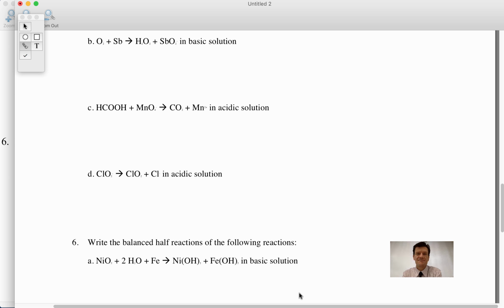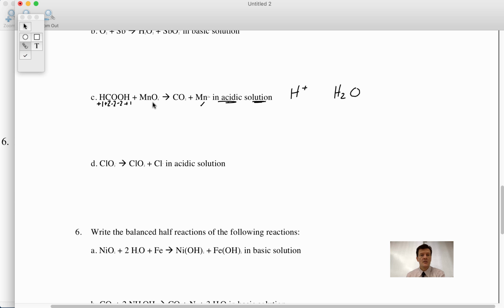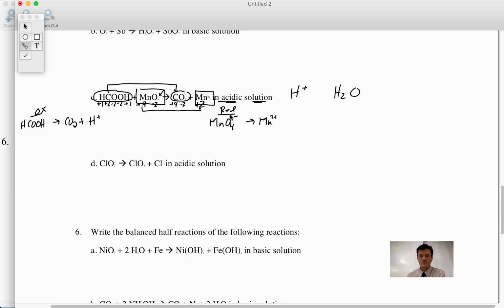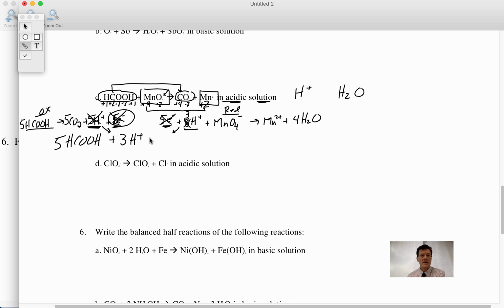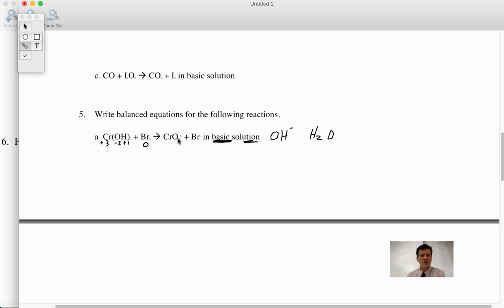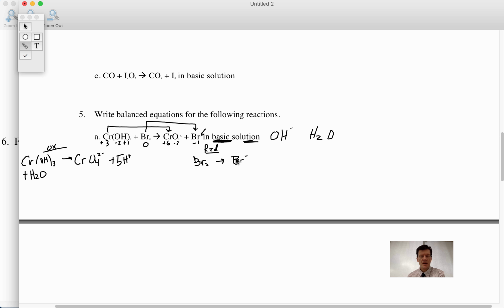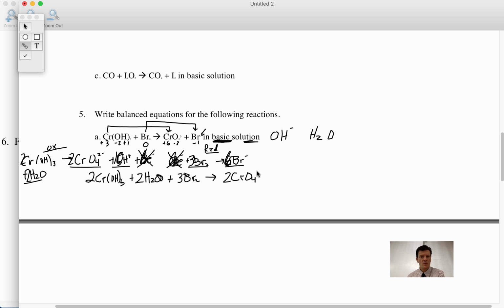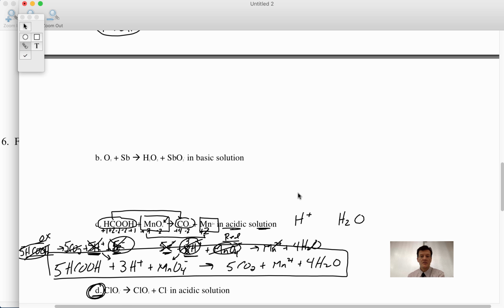Redox Reactions Balancing Practice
Correction: In balancing the oxidation half reaction for problem 5d, I should have added 2H+ instead of just H+.  See if you can fix it on your worksheet.